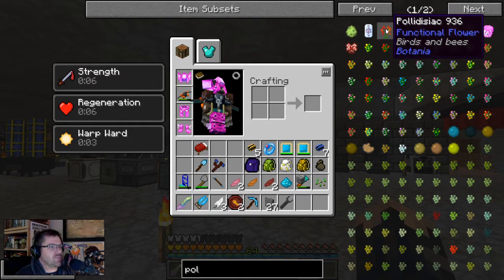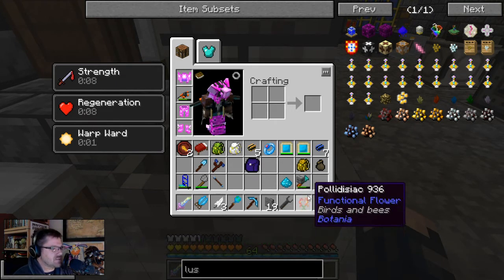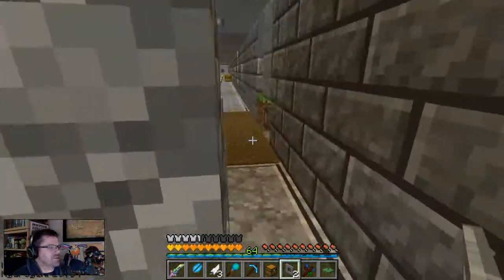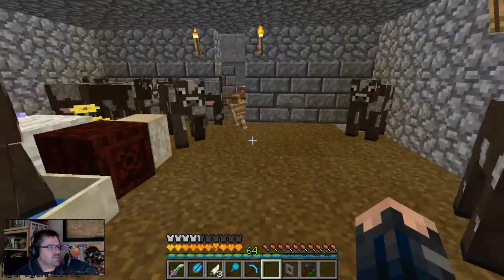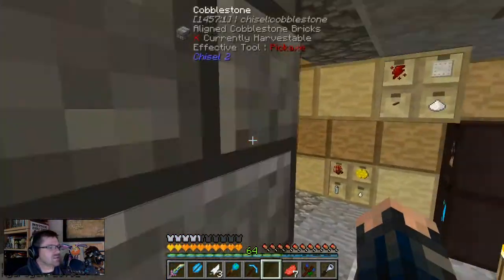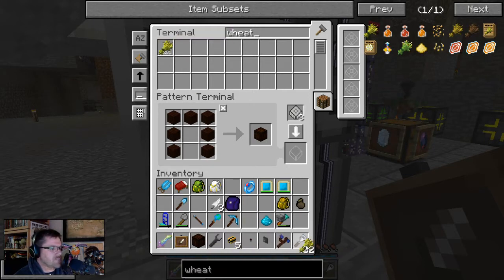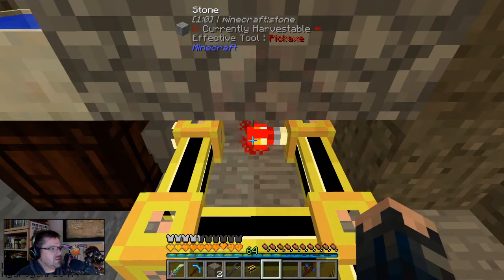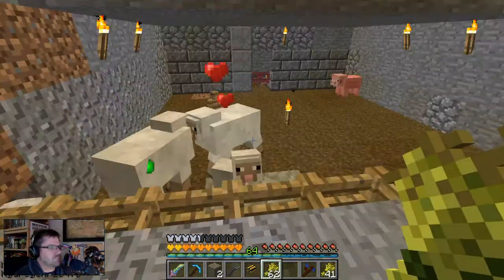FTB Regrowth Part 85 Animal Farms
Welcome everyone, to the FTB Minecraft modpack, Regrowth! Today, to move forward to autocrafting Bat eggs so I can make them on demand, a part of what is to come to make Owls. The nest step, have a steady source of beef.